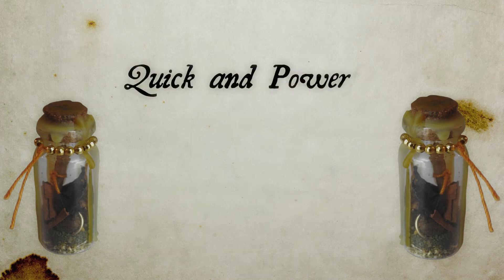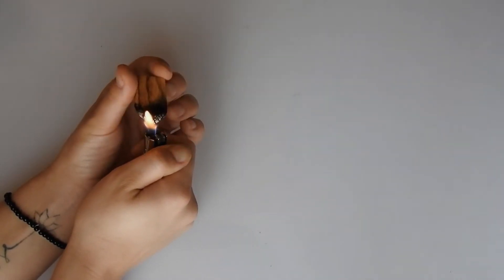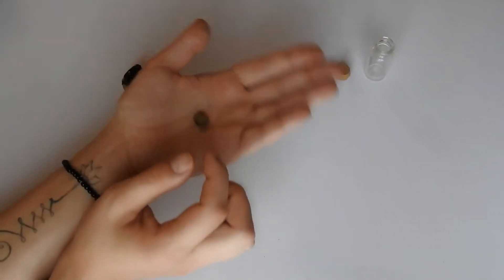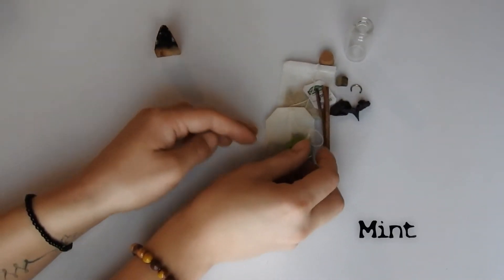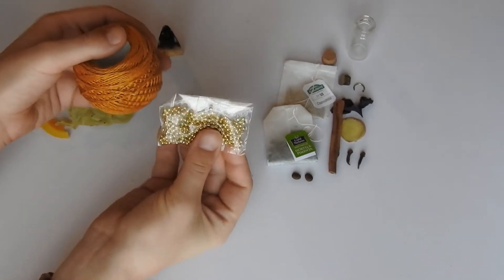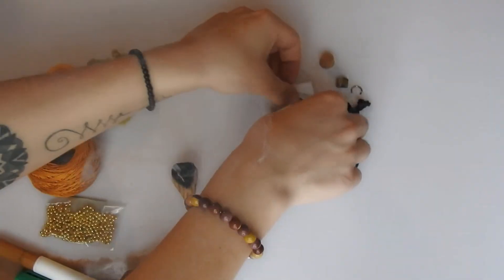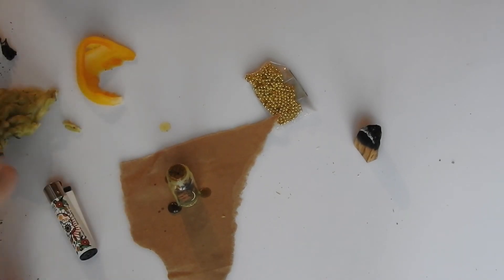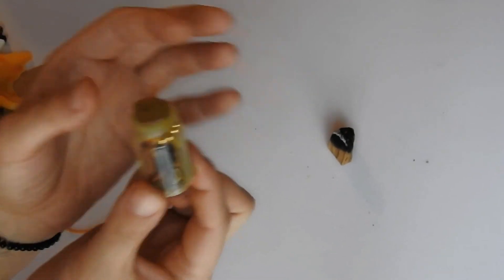Powerful Money Spell Jar that works fast - Witchcraft for Beginners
Create this easy Money Spell Jar that will bring abundance and prosperity into your life. This is a simple magic spell for manifesting money into your life.

DOWNLOAD the Prosperity Book of Shadows pages with all the Money Correspondences (herbs, crystals, colors, timing & symbols):

- Cunningham's Encyclopedia of Magical Herbs
- Mixing essential oils for magic
- Cunningham's Encyclopedia of Crystal, Gem & Metal Magic

INGREDIENTS FOR MONEY SPELL JAR

- Small jar with a lid
- Little Pyrite crystal
- A piece of gold
- Basil
- Chamomile
- Cinnamon
- Mint
- Cloves
- Piece of ginger
- Carob seeds
- Yellow or green wax for sealing
- Brown paper for writing a petition
- Green and Golden pens for writing
- Yellow, green or golden string
- 8 golden colored beads

CHAPTERS:

0:00 - Intro
0:25 - Spell Preparation
0:47 - Money Spell Jar Ingredients
3:33 - Cleansing Ingredients
3:50 - Setting Intention
5:09 - Spell Creation
5:55 - Charging the Spell
6:21 - Sealing the Money Spell Jar
6:42 - Making the Charm